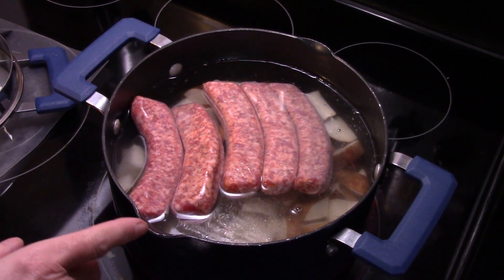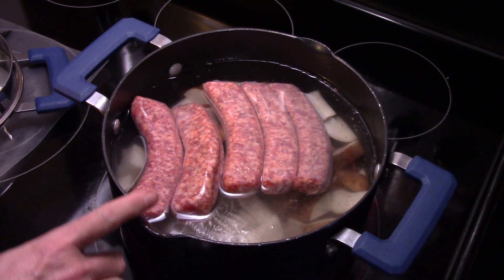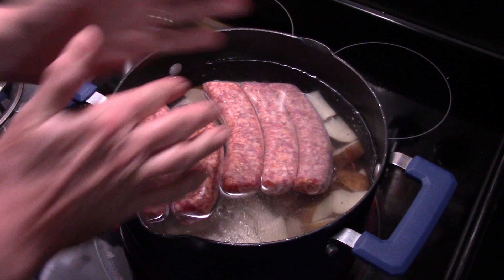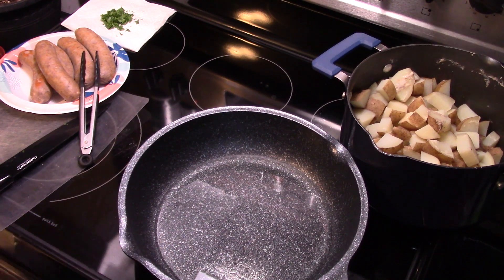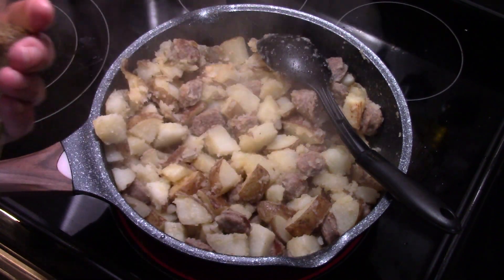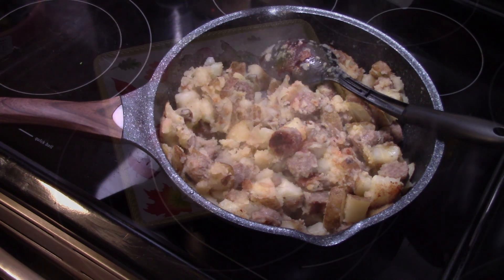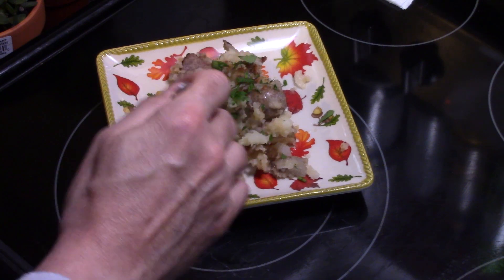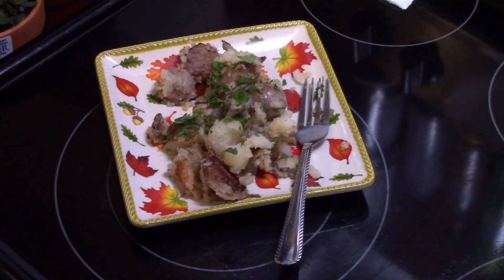Southern Fried Potatoes and Sausage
So simple so delicious.